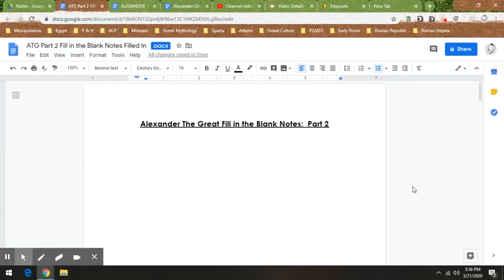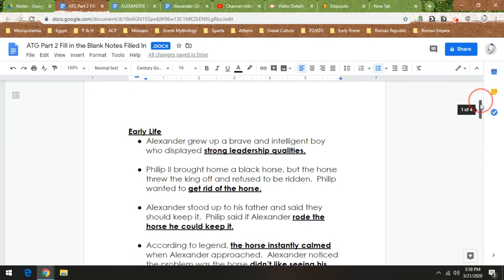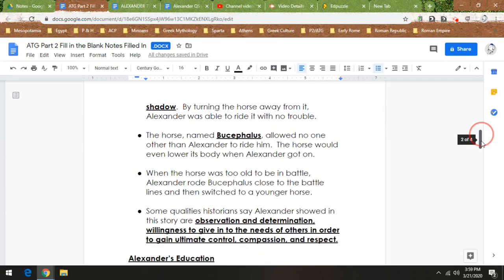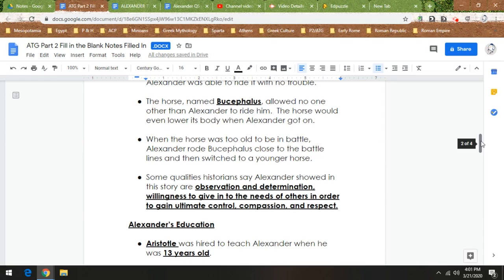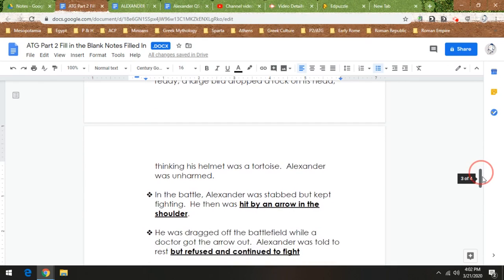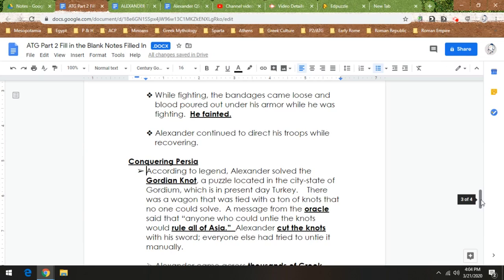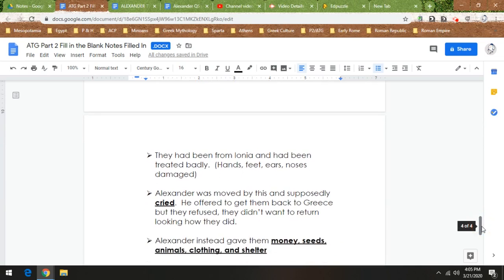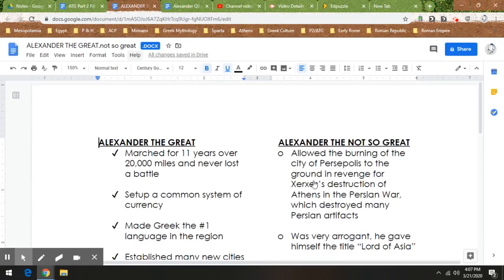P2/ATG Notes Part 3: The Leadership of Alexander